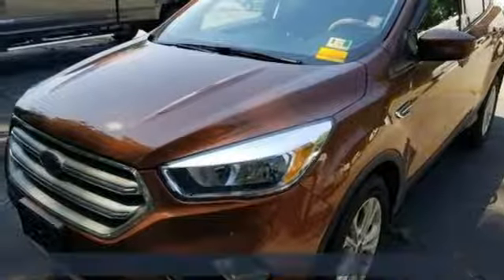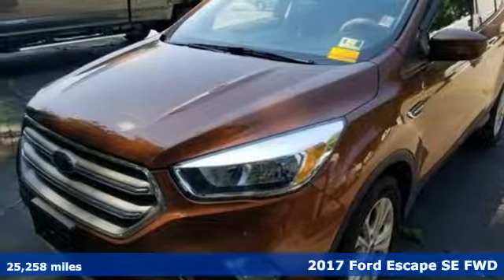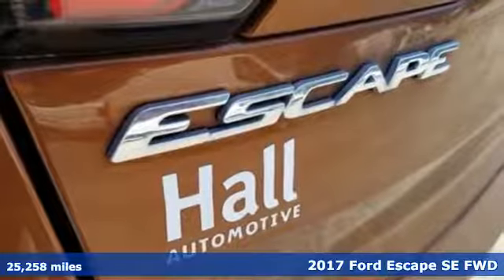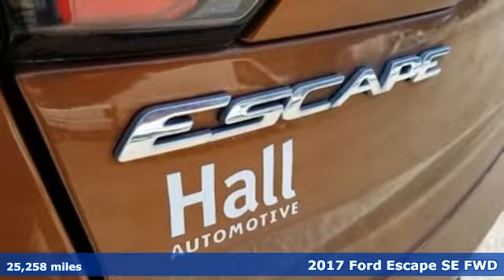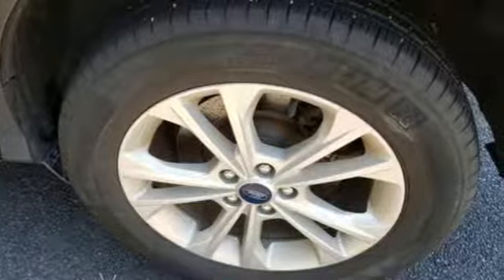Used 2017 Ford Escape Newport News VA Hampton, VA 593010A - SOLD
Year: 2017
Make: Ford
Model: Escape
Trim: SE
Engine: EcoBoost 1.5L I4 GTDi DOHC Turbocharged VCT
Transmission: 6-Speed Automatic
Color: Red
Interior: Charcoal Black
Mileage: 25258
Stock #: 593010A
VIN: 1FMCU0GD6HUE65781
2017 Ford Escape FWD SE in beautiful Canyon Ridge Metallic! Escape in fantastic condition and loaded with Backup Camera, Bluetooth, ABS brakes, Air Conditioning, Alloy wheels, Automatic temperature control, Brake assist, Delay-off headlights, Electronic Stability Control, Equipment Group 200A, Exterior Parking Camera Rear, Front dual zone A/C, Front fog lights, Fully automatic headlights, Low tire pressure warning, Panic alarm, Power driver seat, Power steering, Power windows, Radio: AM/FM Single CD/MP3, Rear window defroster, Rear window wiper, Remote keyless entry, Speed control, Speed-sensing steering, Steering wheel mounted audio controls, SYNC Communications & Entertainment System, Tilt steering wheel, Traction control, Trip computer, Unique Cloth Buckets w/60/40 Split Rear Seat, Variably intermittent wipers. CARFAX One-Owner. Clean CARFAX. 6-Speed Automatic EcoBoost 1.5L I4 GTDi DOHC Turbocharged VCT Odometer is 7664 miles below market average! Priced below KBB Fair Purchase Price!brbr23/30 City/Highway MPGbrbrAwards:br * 2017 KBB.com 10 Best SUVs Under $25,000 * 2017 KBB.com 10 Most Awarded Brands * 2017 KBB.com Brand Image Awardsbrbrbr*Every Internet Price includes current applicable dealer discounts. Your additional costs are sales tax, tag and title fees for the state in which the vehicle will be registered, any dealer-installed options (if applicable) and a $699 dealer processing fee (Virginia, North Carolina). Prices are subject to change, and prior sales are excluded. While every reasonable effort is made to ensure the accuracy of this information, we are not responsible for any errors or omissions contained on these pages. Please verify any information in question with the dealer.

Address:
12896 Jefferson Ave